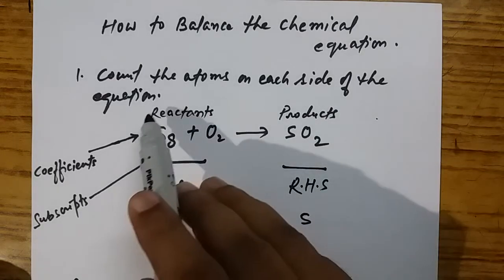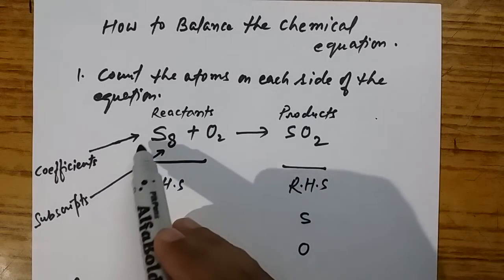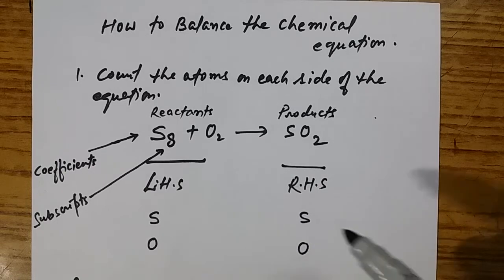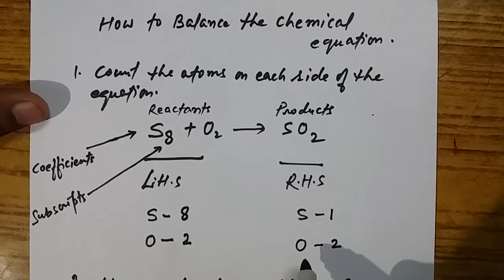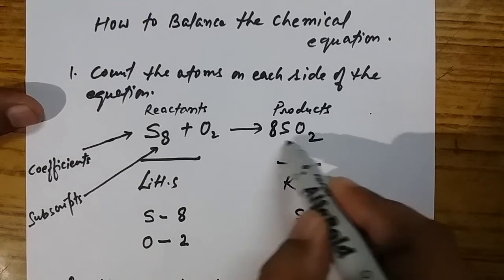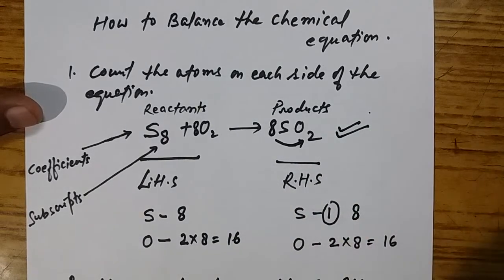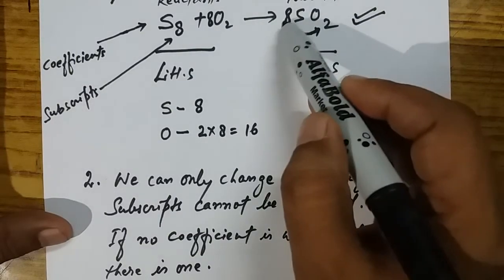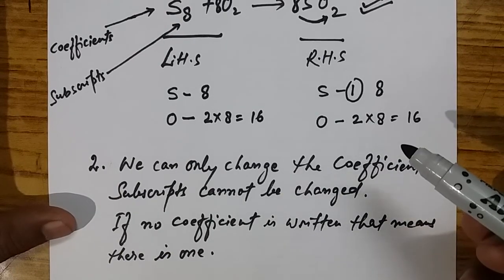balance the following chemical equations class 10, balancing chemical equations class 10 ,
I have tried my best to make " BALANCE THE CHEMICAL EQUATION" more and more easier.
I hope it will help every  students.